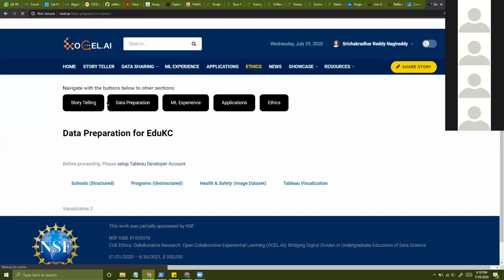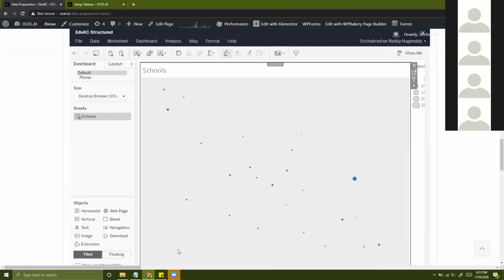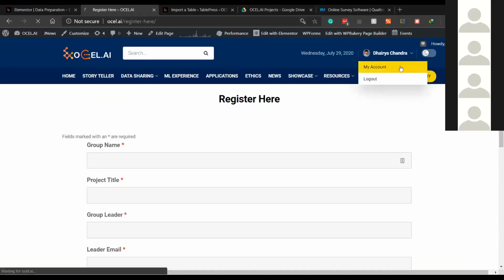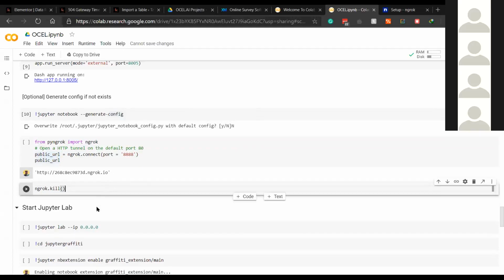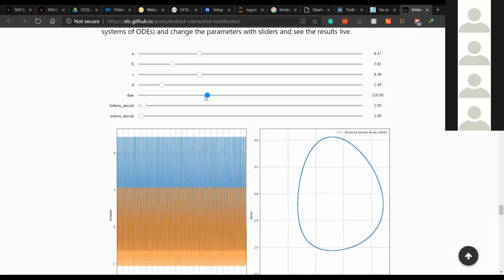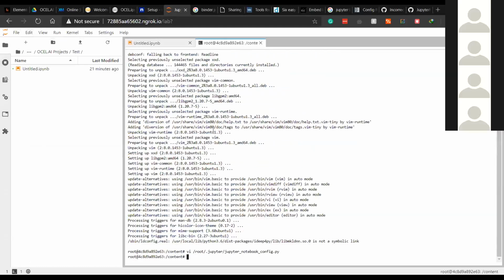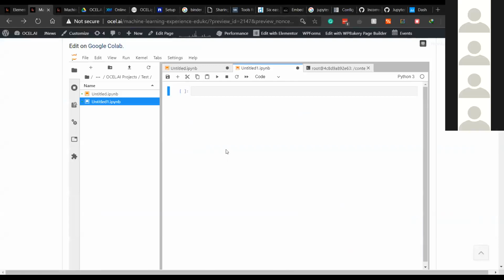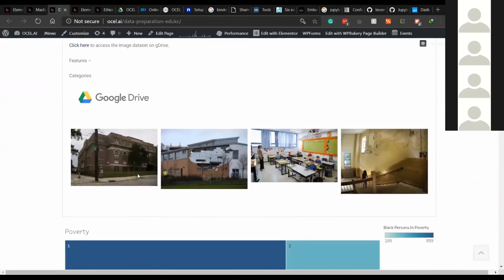OCEL Setup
Instructions to setup your project with OCEL AI